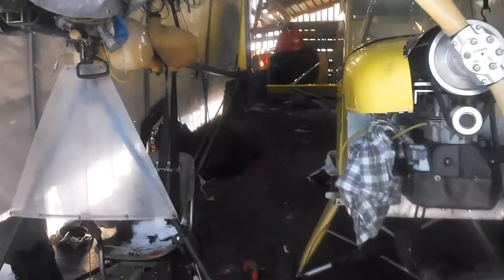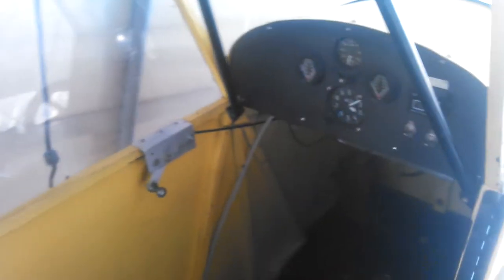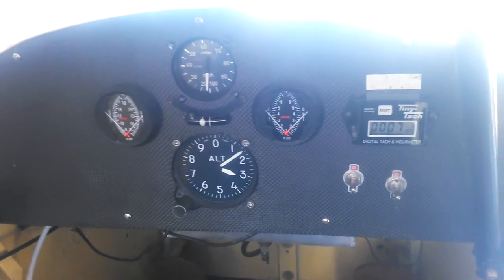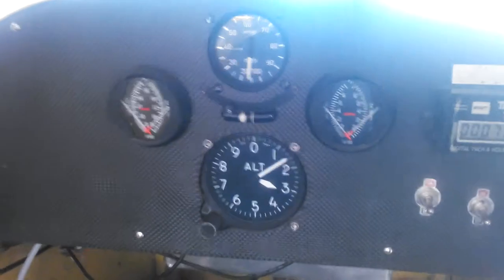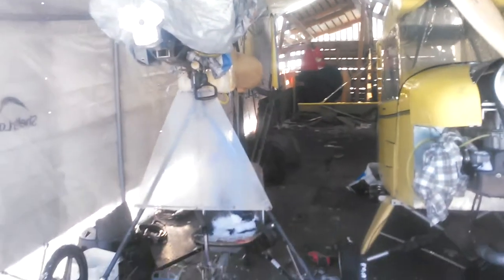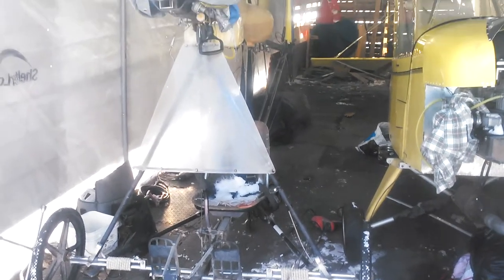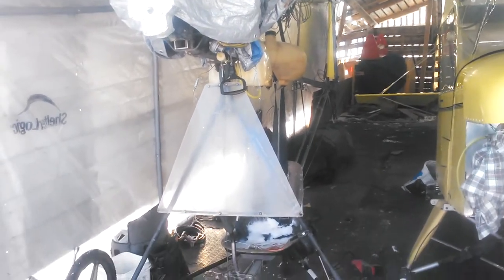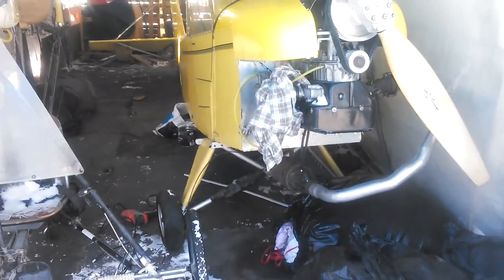Fisher 606 sky baby interior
Just a look around in the cockpit